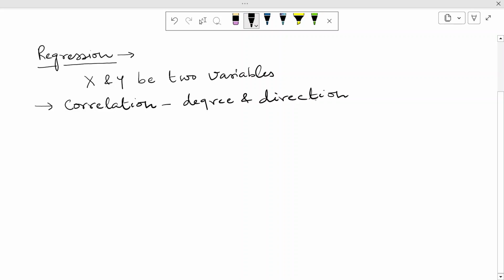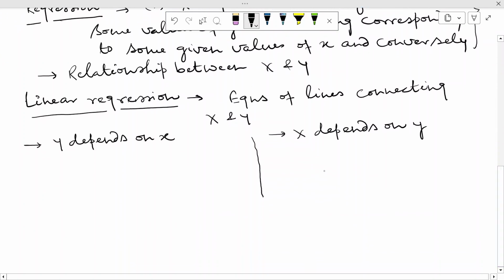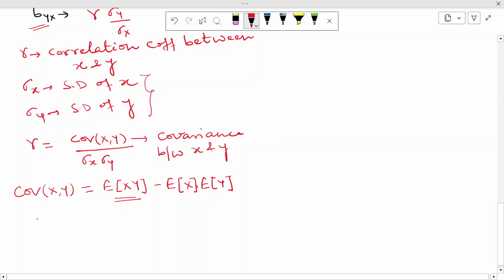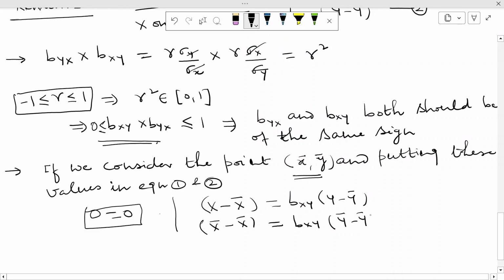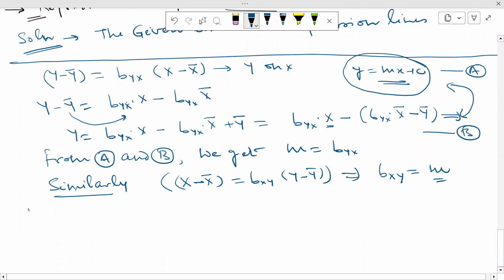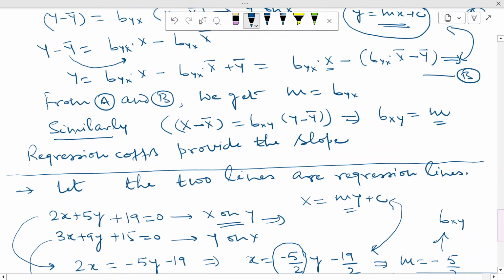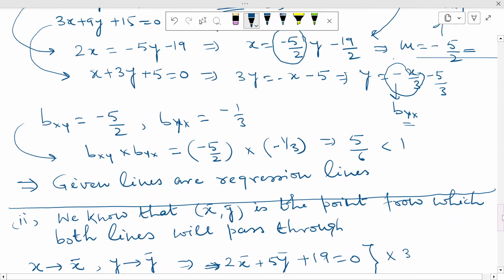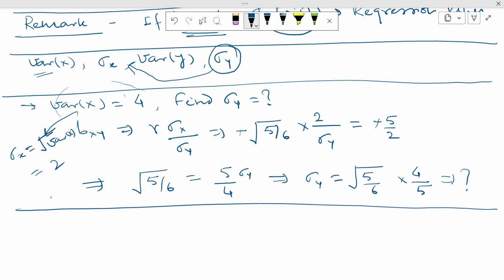Regression lines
In this video, we discuss the lines of regression. Moreover, we also illustrate the derivation of means, coefficient of correlation from the given lines of regression.